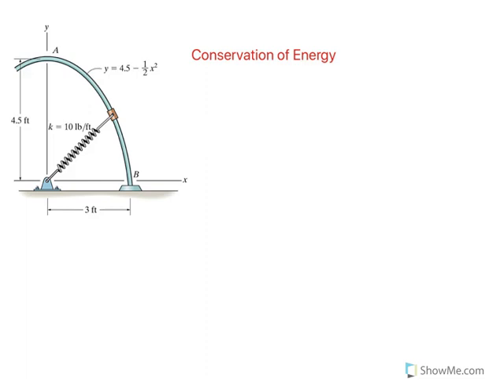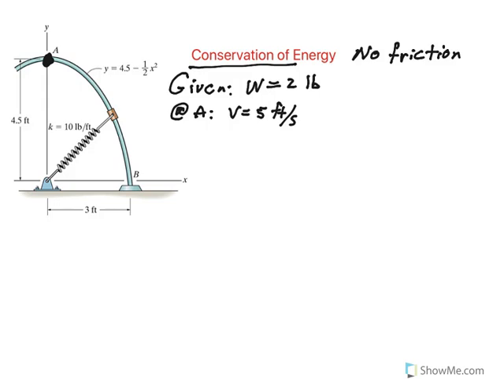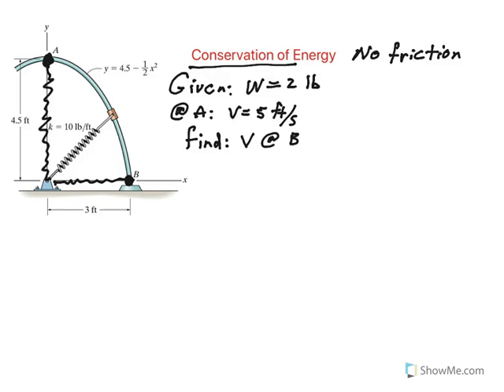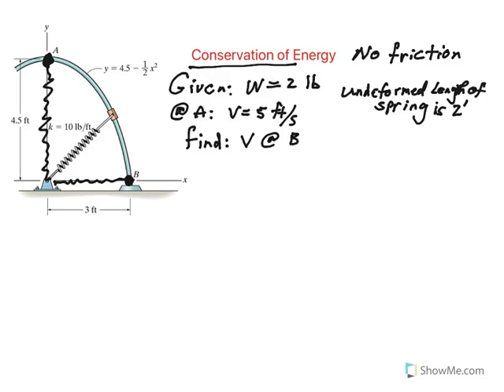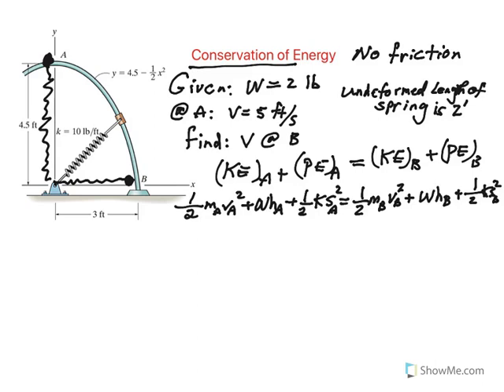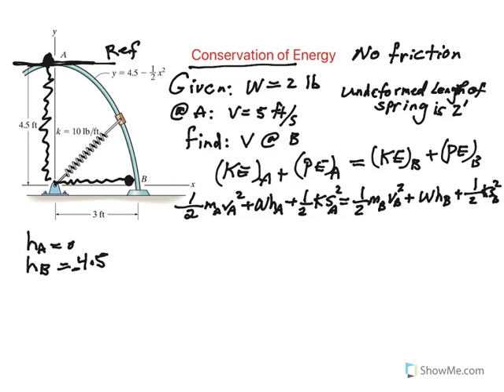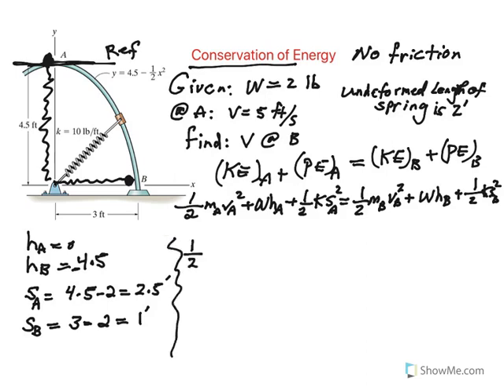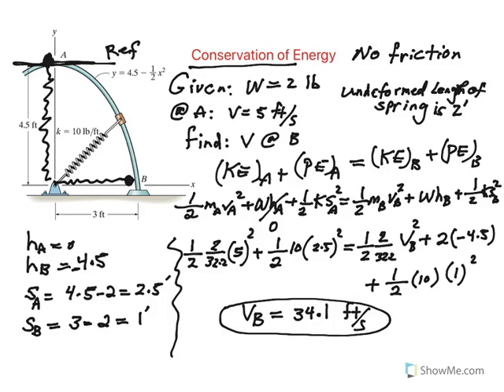Conservation of energy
The speed of a slider attached to a linear-elastic spring is determined
as it moves along a curved rod.
Please see the next video related to calculation of normal force at B.